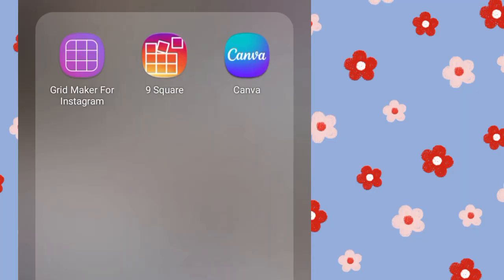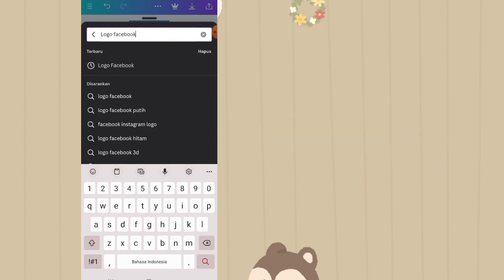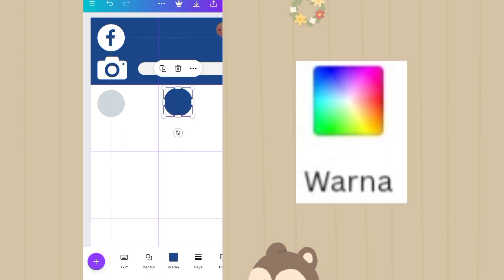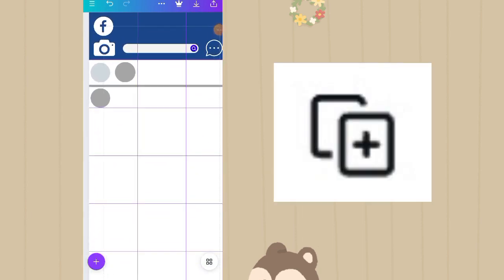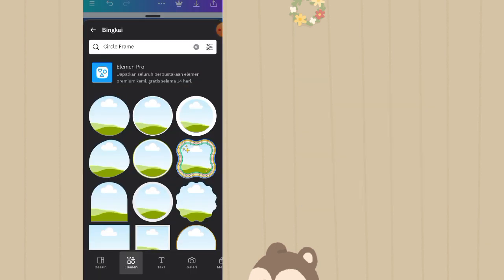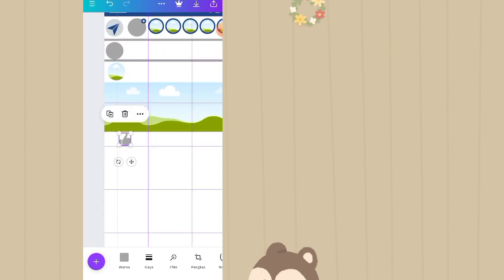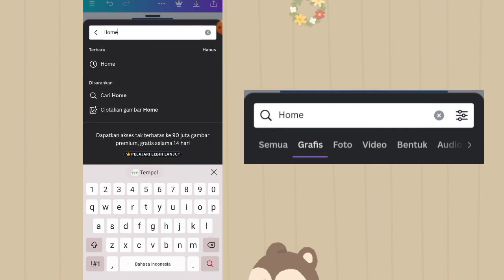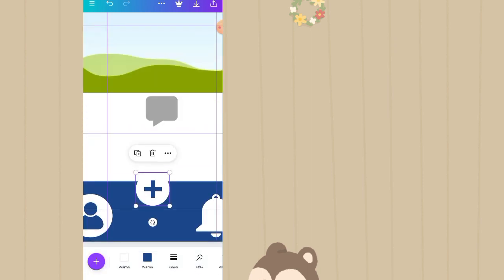TUTORIAL DESAIN PUZZLE FEEDS IG KELAS TEMA FACEBOOK KEREN AESTHETIC DI CANVA PAKE HP#tutorialcanva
So guys,di video kali ini aku mau nge share "Panduan Lengkap: Membuat Feed Instagram Tema Facebook dengan Canva di HP "
Emang bisa desain di canva ? Bisa dong, bisa banget ! Cuma pake hp lagi 🤩Pastikan  koneksi jaringan kalian stabil yupss.

Hallo Semuanya ^-^
Kenalin Aku Syifa Khalida🙋‍♀️
Lulusan Entrepreneurship UPI, Seorang Freelancer, Content Creator, Business Owners. Channel ku umumnya suka share mengenai tutorial desain canva ,education, sharing session about life, tutorial desain editing and more~

So let's check the video📽

Yuk request next tutorial! Boleh banget kok ^-^ skuy ketik di kolom komentarnya yaa

🎤 Butuh pembicara pelatihan desain webinar/event kampus, sekolah, atau organisasi?

🎨Butuh Jasa Desain Grafis Canva dan Mau Order Template Desain Canva nya Aja? SAT SET GERCEP Terima Beres!

Ukuran Canvas Feeds IG 21 Kotak:
-Lebar 3240 X Tinggi  7560 Piksel

Canva Element Keyword:
-Logo Facebook
-Square
-Camera Icon
-Bubble Chat
-Circle
-Direct
-Plus Sign Icon
-Circle Frame
-Rectangle Frame
-Garis
-Home
-Profil
-Plus icon
-Notification
-Search Bar
-Garis

Canva Font Keyword:
-ARCHIVO BLACK
-OPEN SANS

Canva Color Code:
#000000 : HITAM
FFFFFF: Putih
1A4789: BIRU
A6A6A6: ABU-ABU

🔥TUTORIAL DESAIN IG KELAS LAINNYA 🔥

🔴 POSTING SCHEDULE 🔴
🕑 12.30 WIB (Sabtu)
🕑 12.30 WIB (Minggu)

▪︎Editing Video : Capcut
▪︎Editing Thumbnails : Canva

So stay tune & happy for watching 🌈